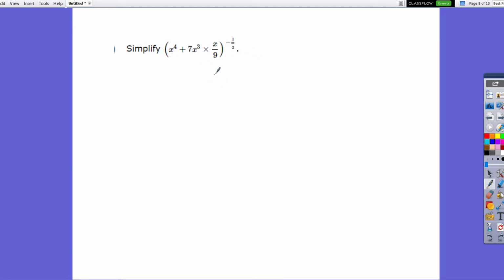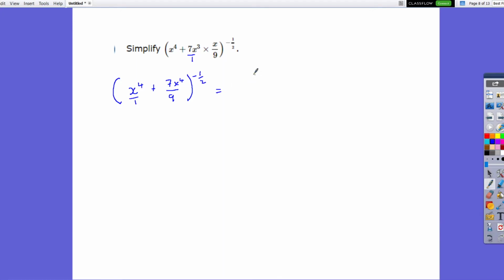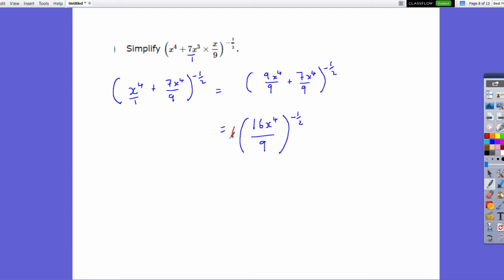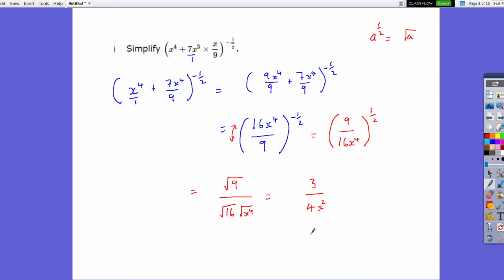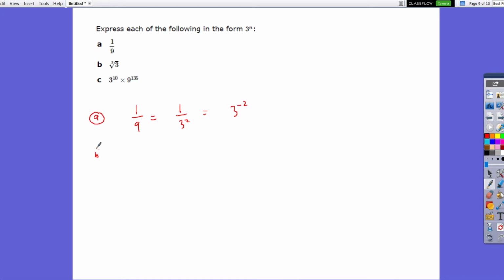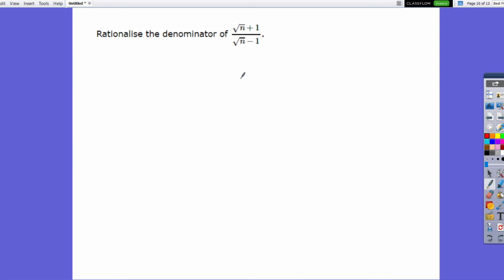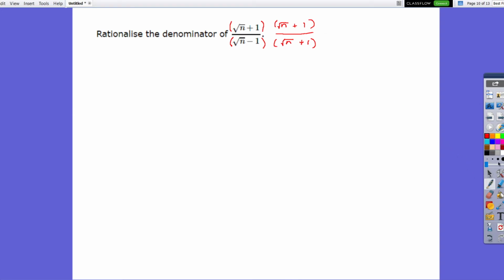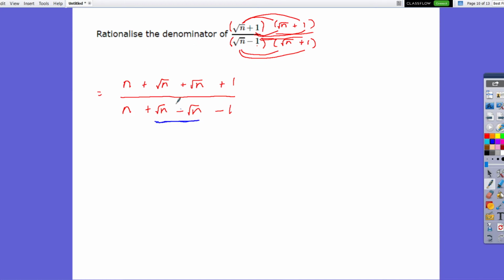A level maths indices and surds